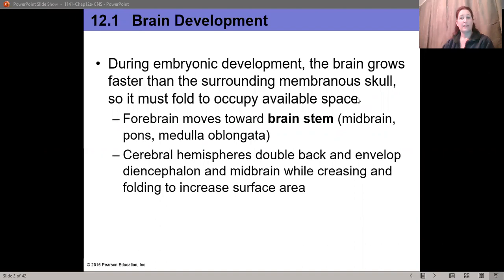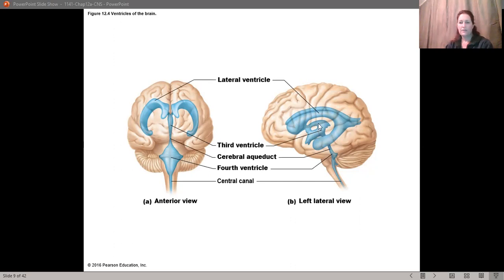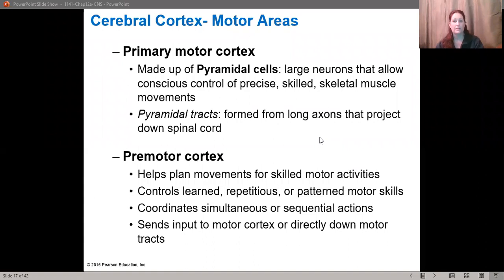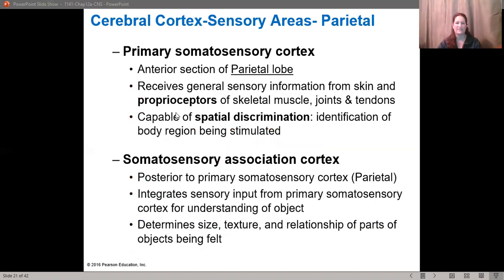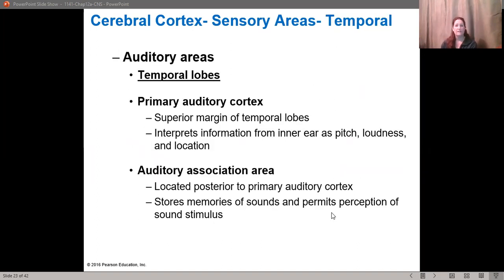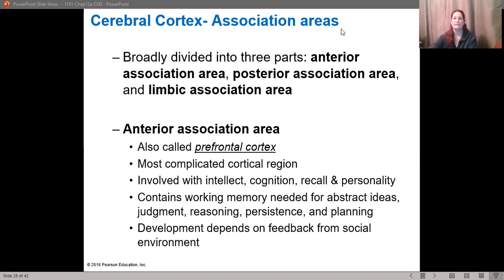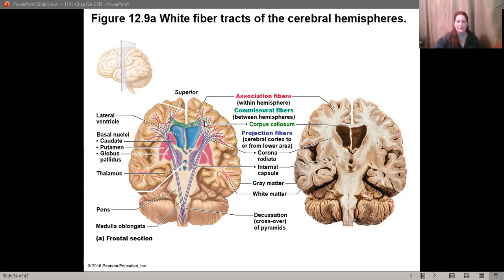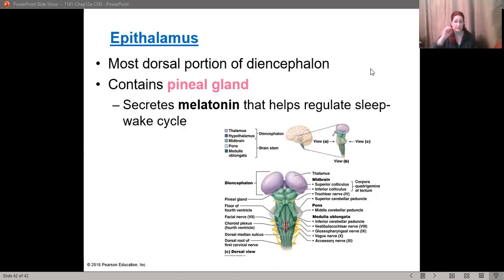BIO 1141 Lecture 12A: 12.1-12.3